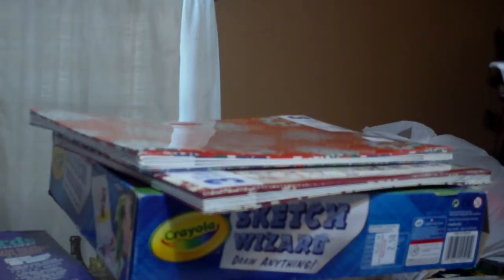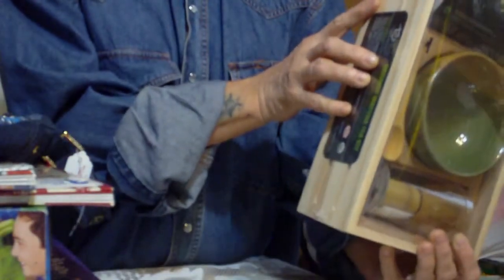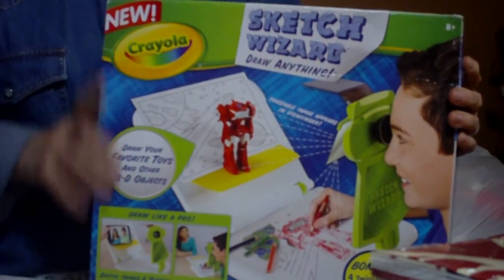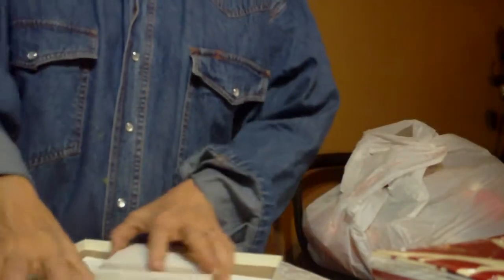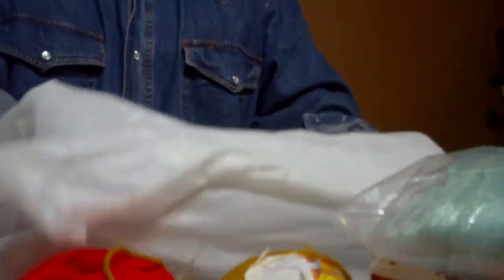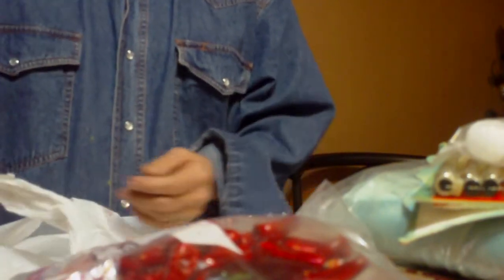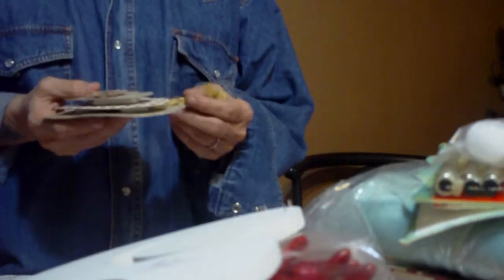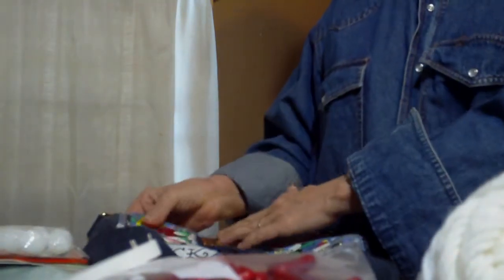big salvation army haul